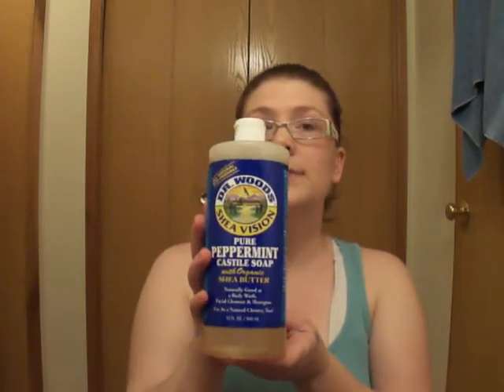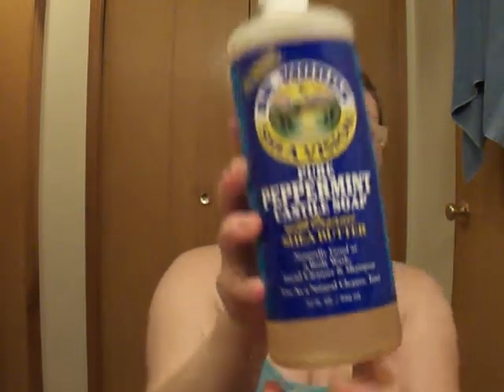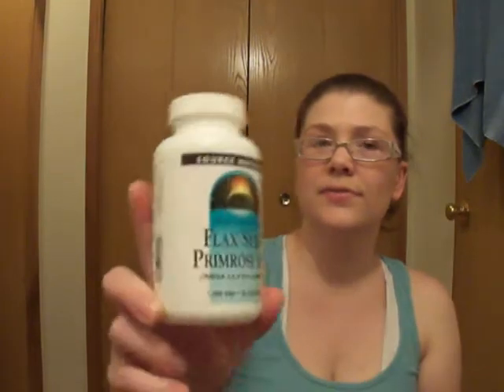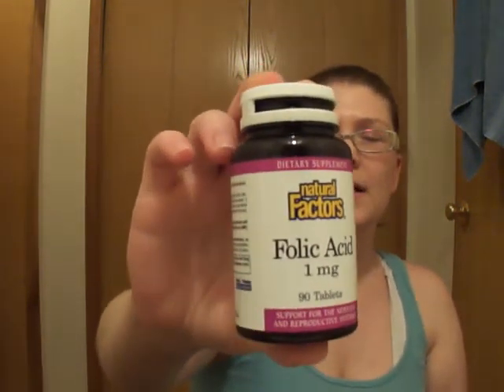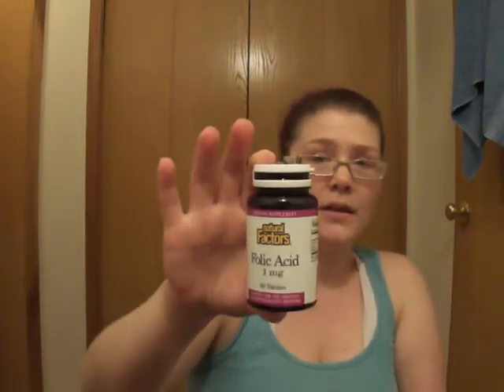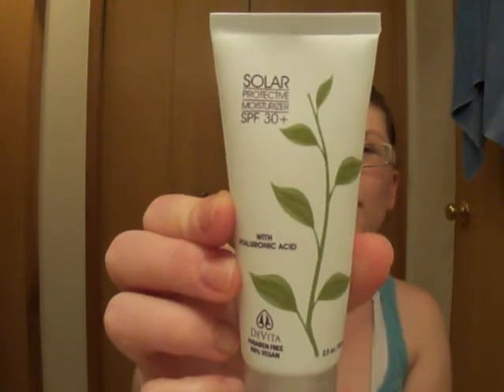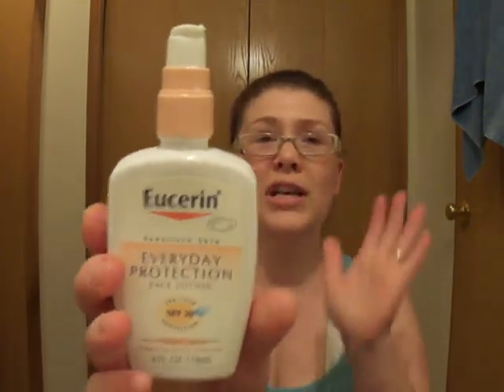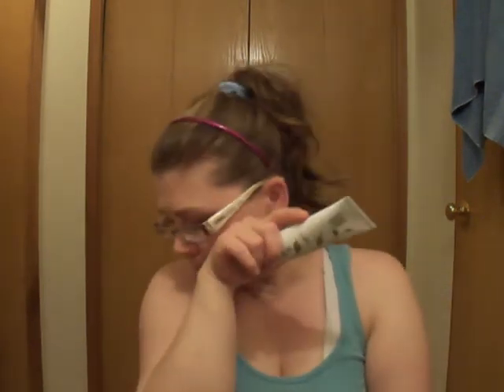vitacost haul!!!! HG Products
hi everyone these are my recent purchases from vitacost.com
great lady! beauty vlogger/ beauty guru!